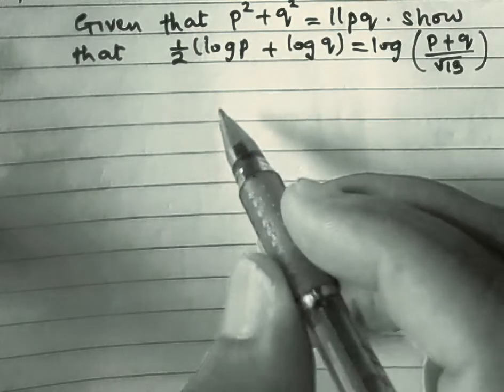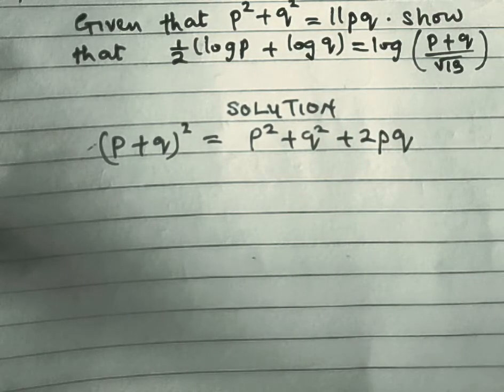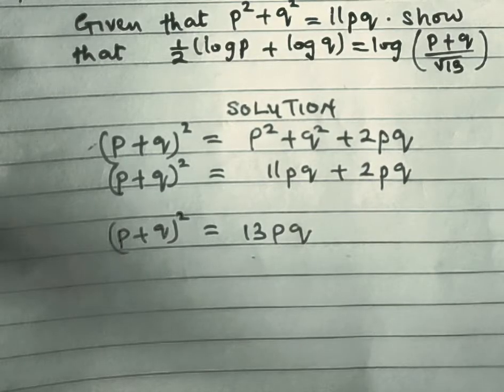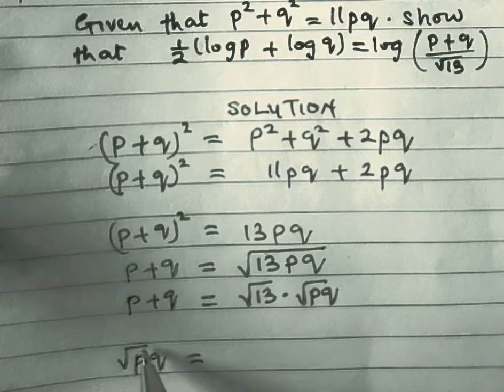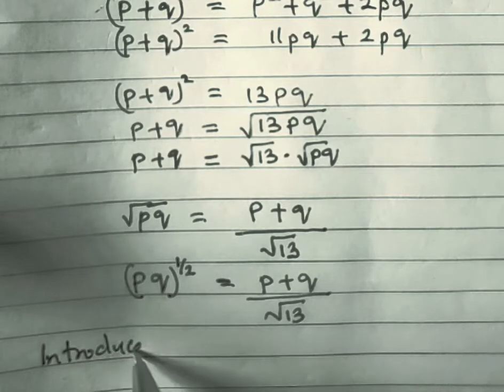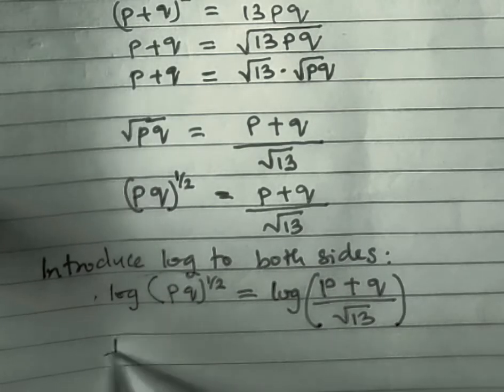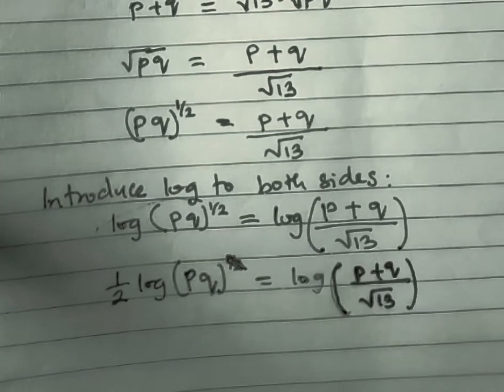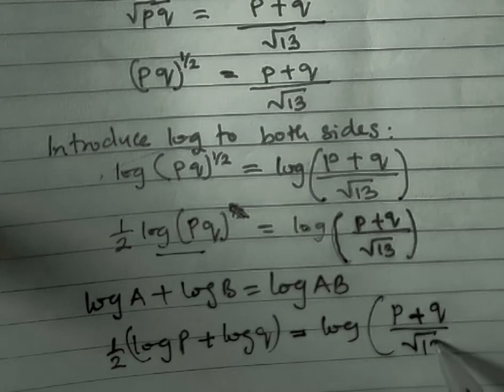PROOFING INVOLVING LOGARITHM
WAEC PQ